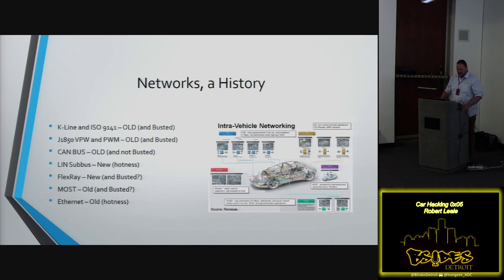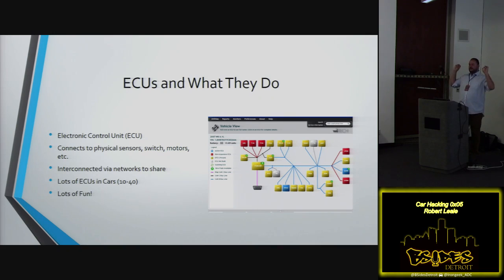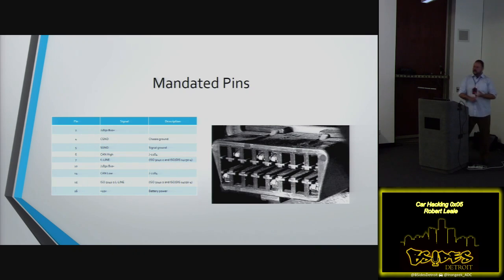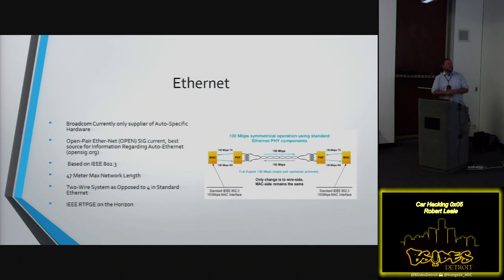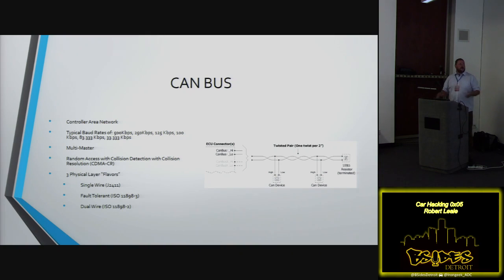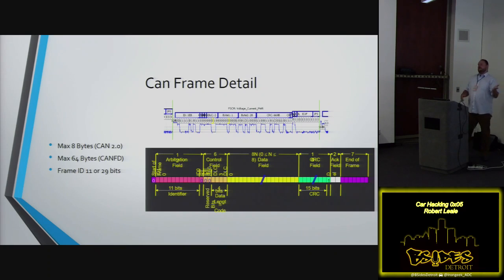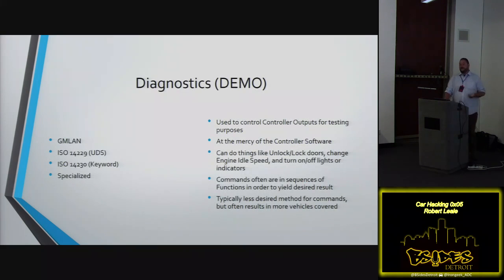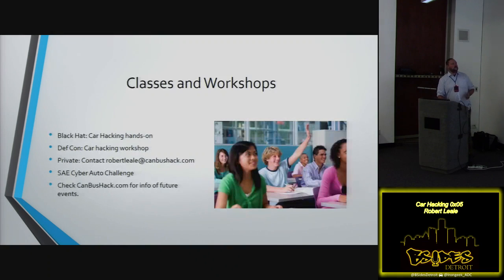Motown00 Car Hacking 0x05 Robert Leale